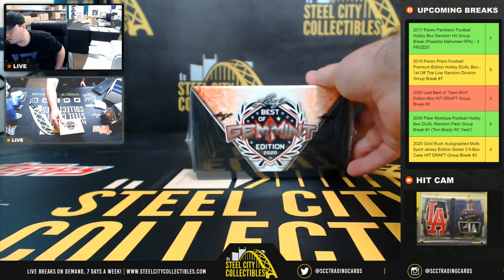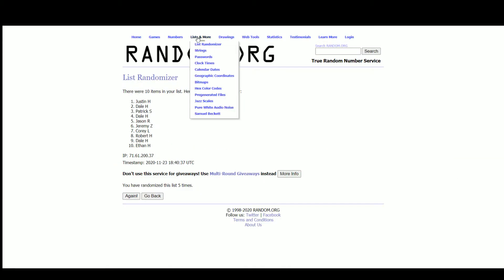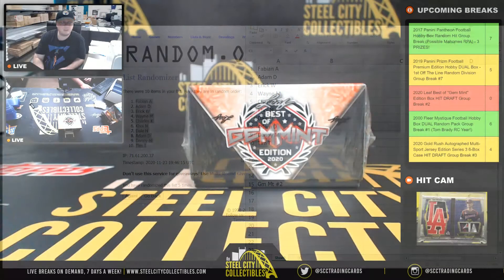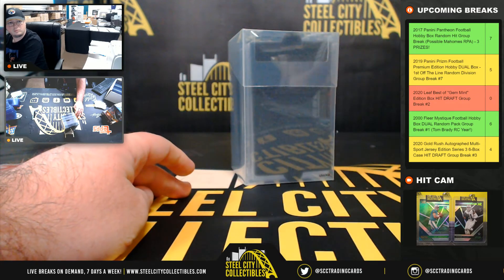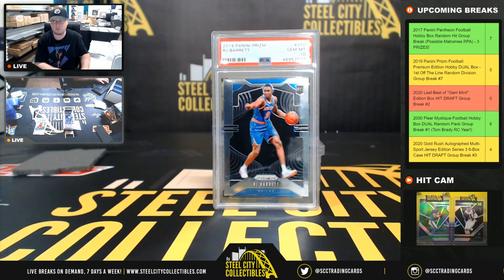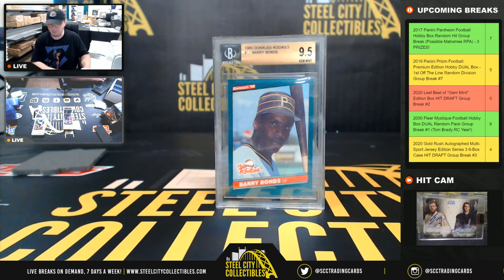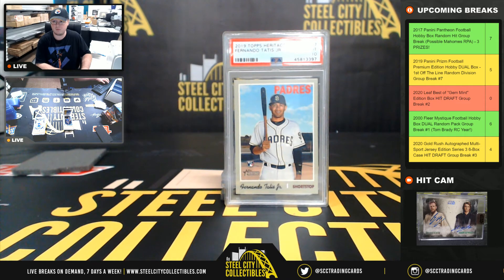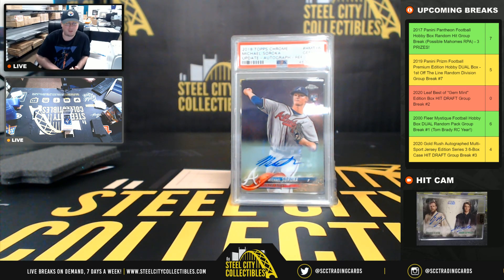2020 Leaf Best of "Gem Mint" Edition Box HIT DRAFT Group Break #2